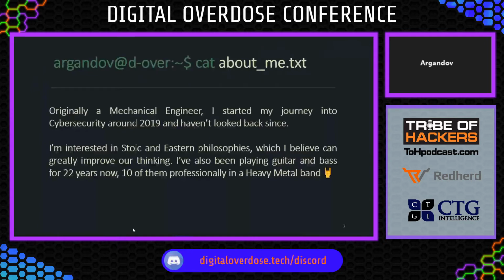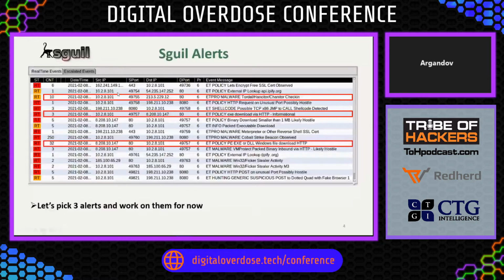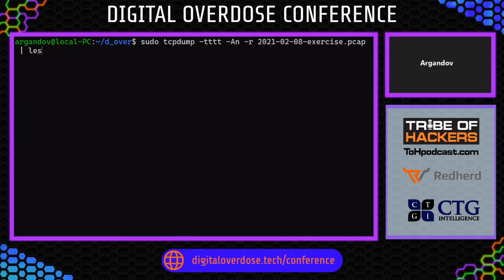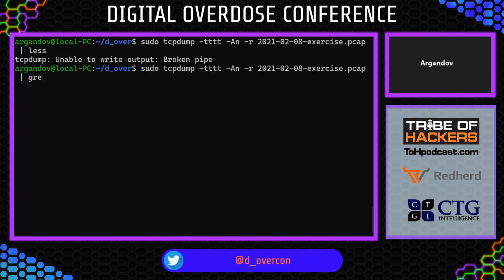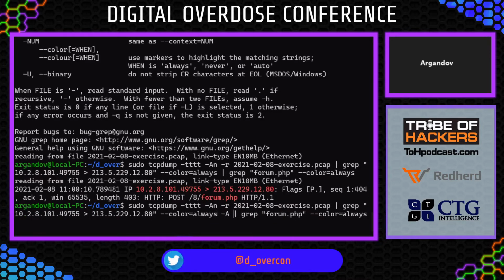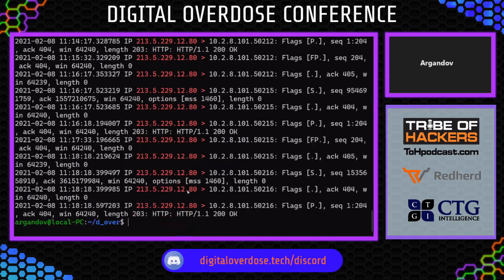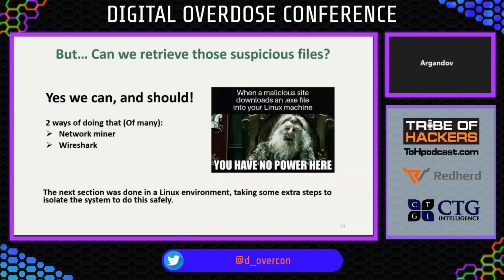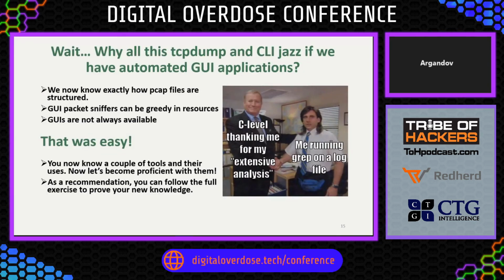Making sense of data with Linux - ArgandoV